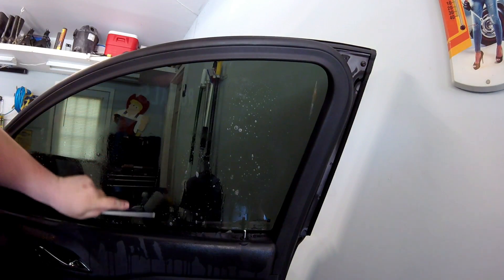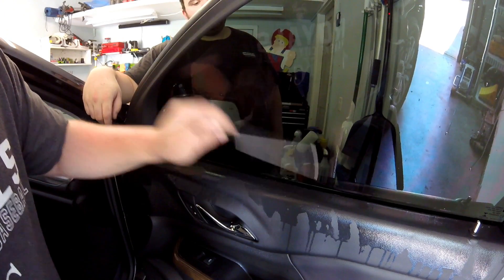How to eBay Tint Your Windows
Quick video showing you how to tint your own windows on the cheap. If you got some time and even more patience it's possible. Let us know if you have any questions.

Want to add some shine and protection to anything that has paint?? Check out Avalon King!

We would like to give a major shoutout to Joakim Karud for allowing us to use the music featured our video! Check him out here: